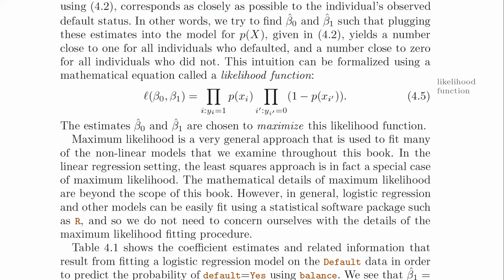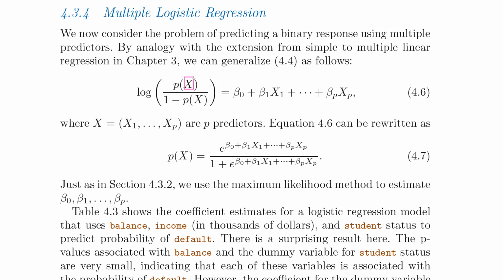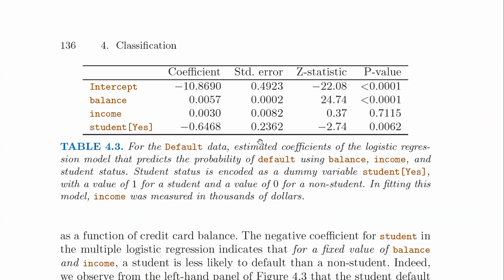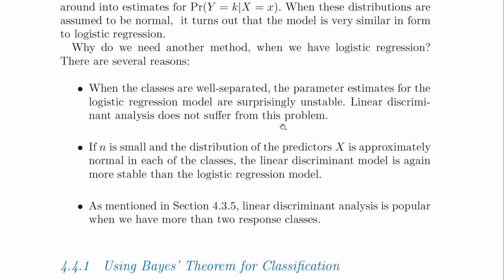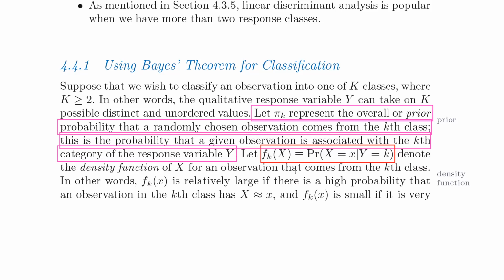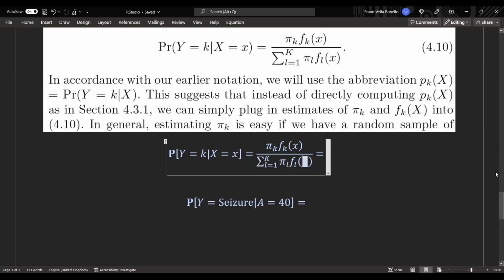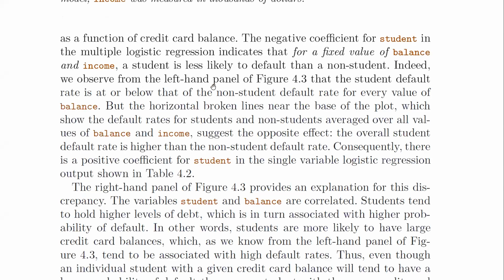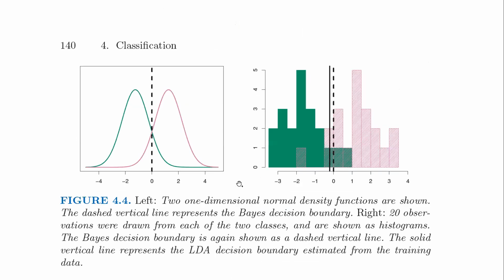025 - Statistical Learning - Bayes Theorem